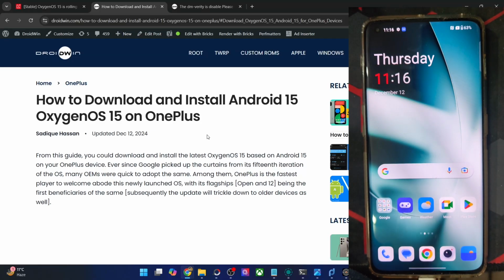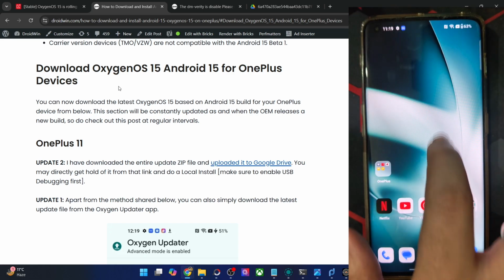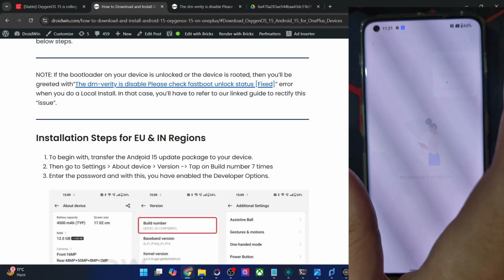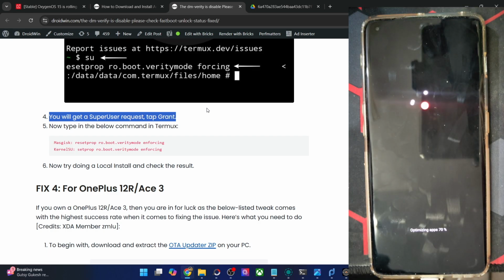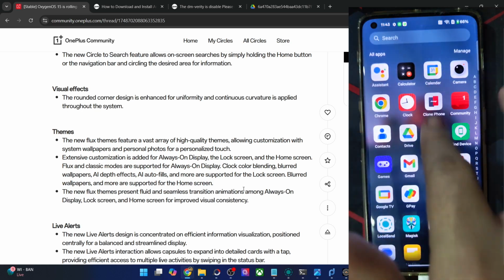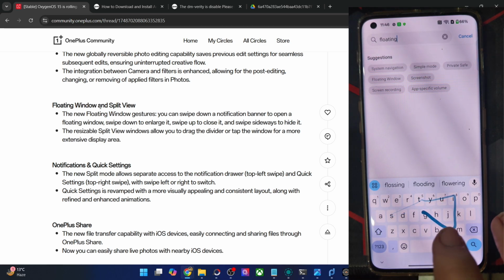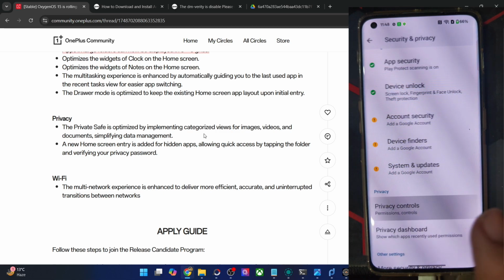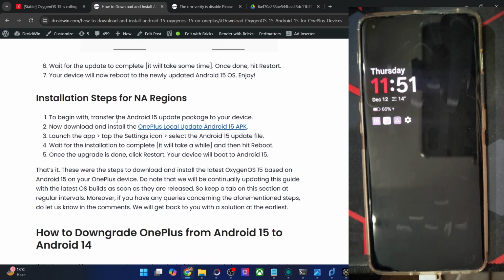Download and Install OxygenOS 15 Android 15 on OnePlus 11 [Download Link Available]!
In this video, we will show you the steps to download and install the latest OxygenOS 15 update based on Android 15 onto your OnePlus 11 using the Local Install method.

Do note that if your device's bootloader is currently unlocked or if it's rooted, rhen you'll get an DM Verity error message, its nothing to worry about. We have shared the the steps to rectify that issue as well in this very video.